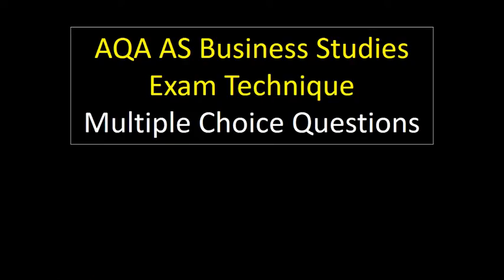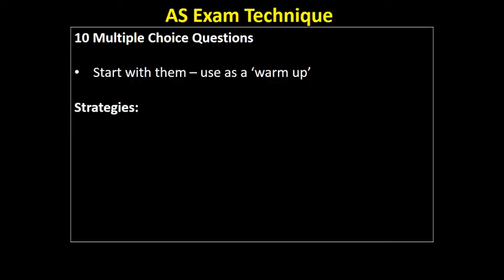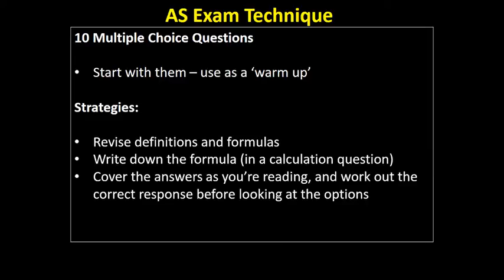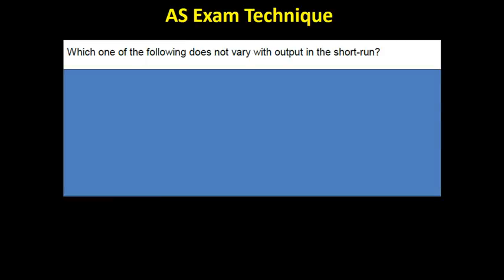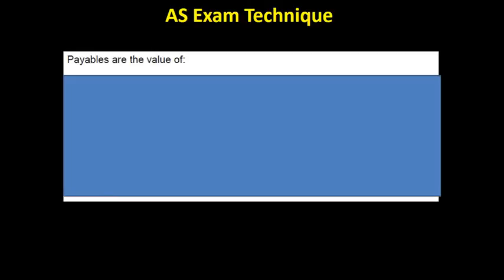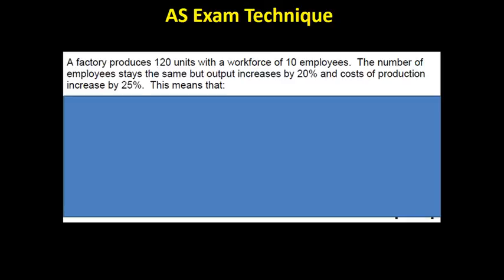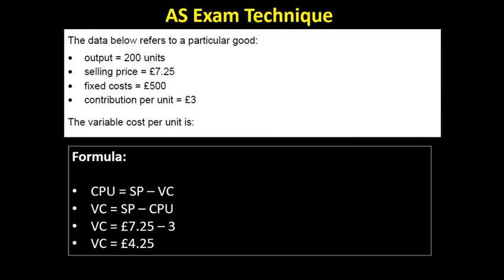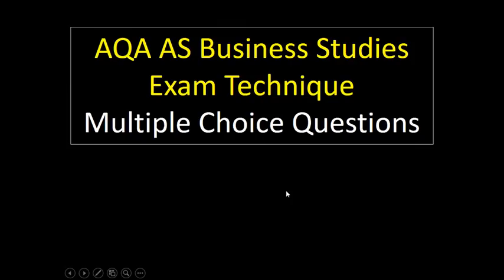Exam Technique 2 - Multiple Choice Questions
This video gives some advice on how to tackle the multiple choice questions in Paper 1.